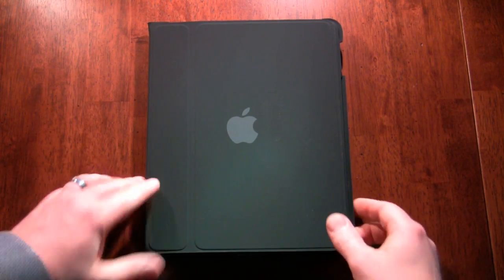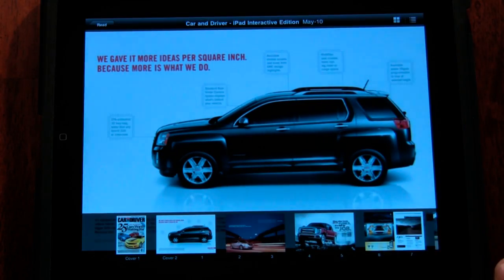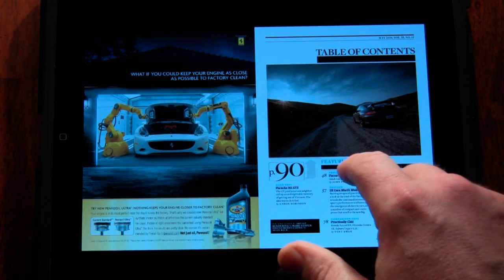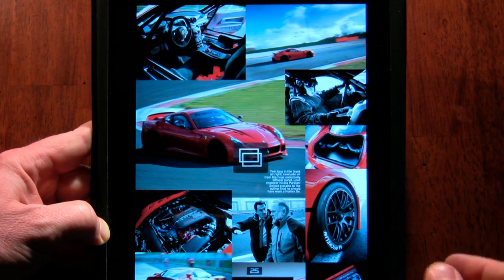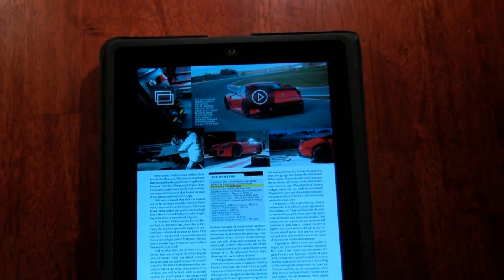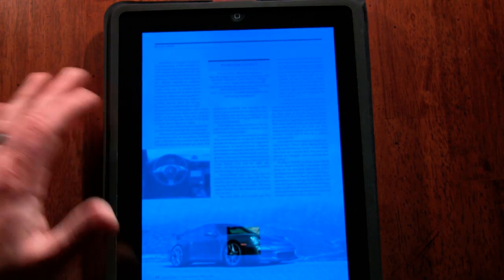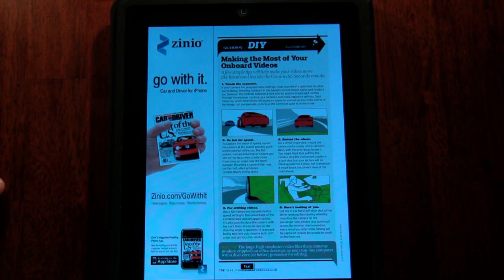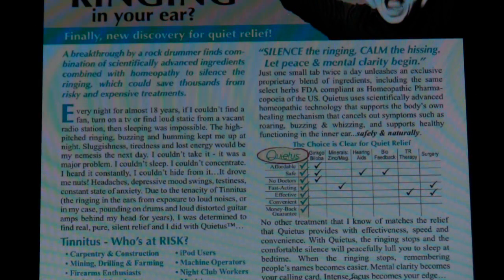Zinio Magazine Reader App for the iPad review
A quick overview of the Zinio magazine reader for the iPad. I'm actually surprised how well it works!